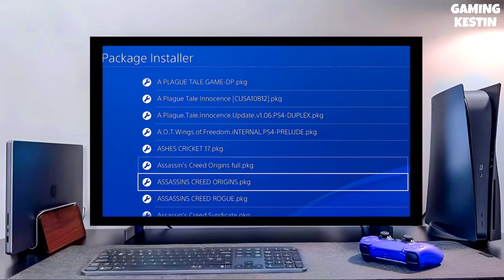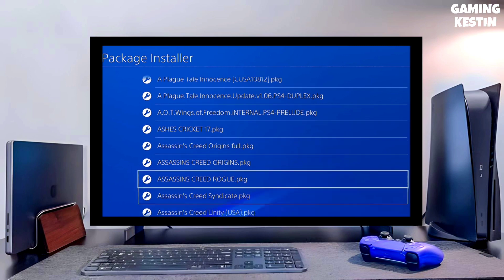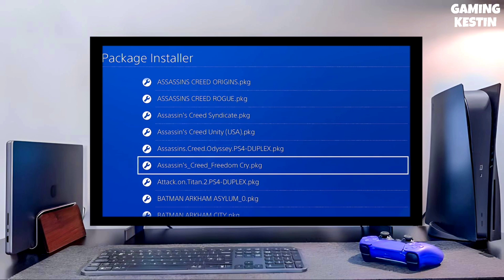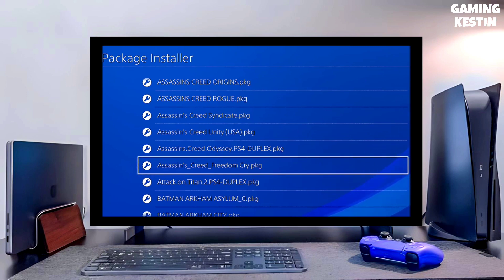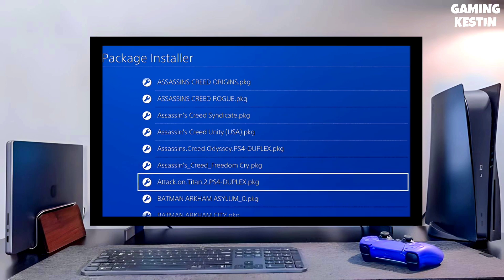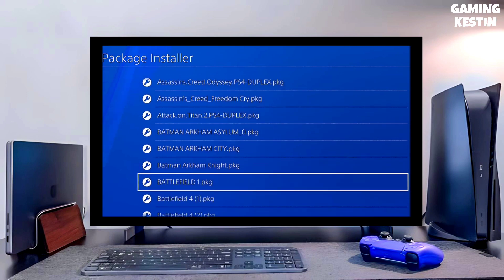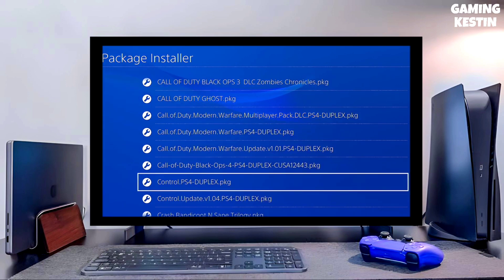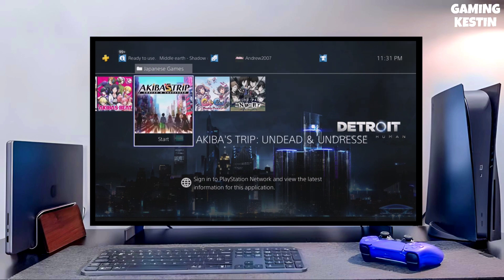PS4 10.71 Jailbreak with GoldHEN |How to Jailbreak PS4 10.71